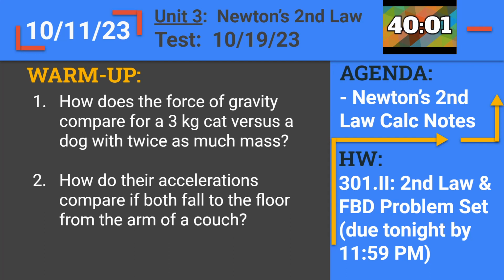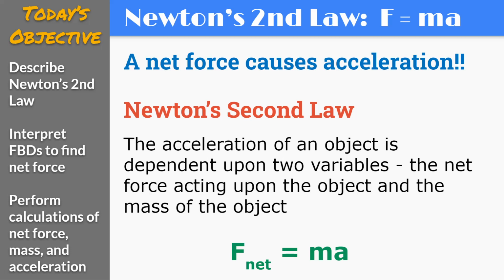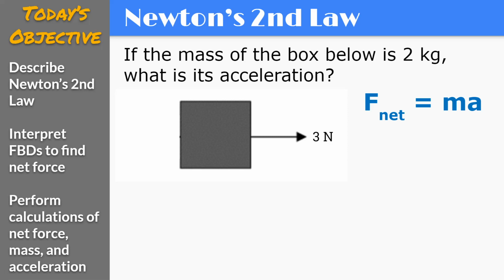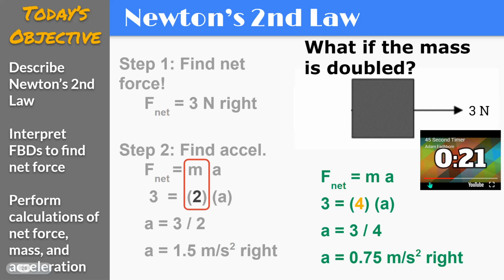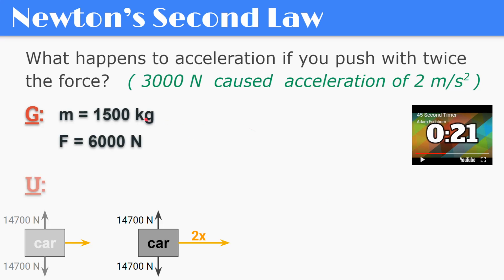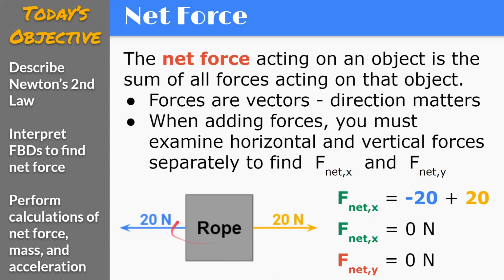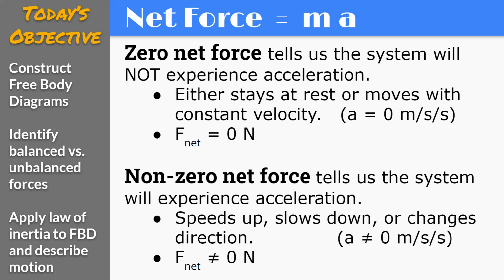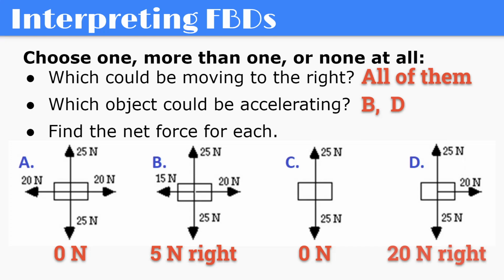23-10-11 - Second Law Calculation Notes